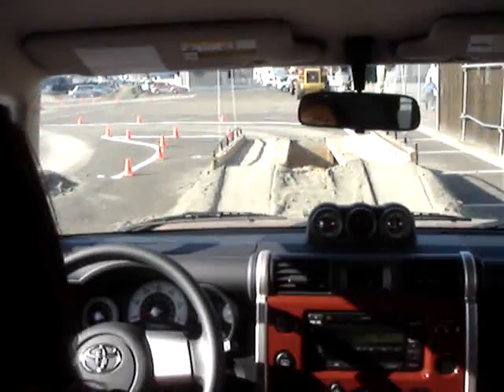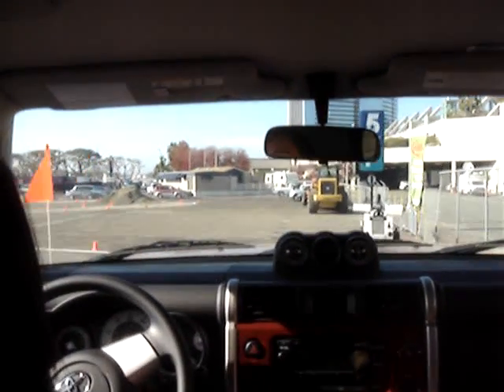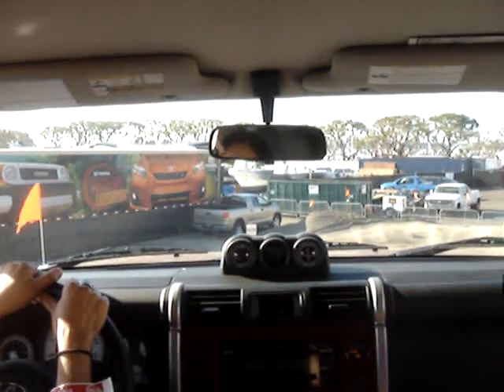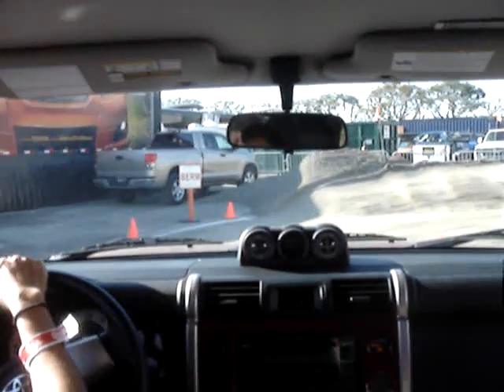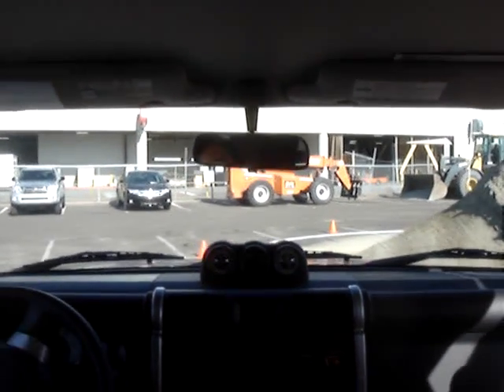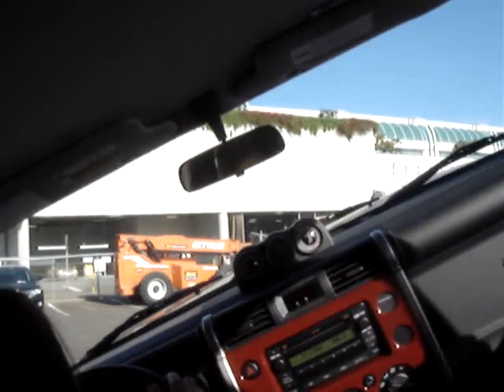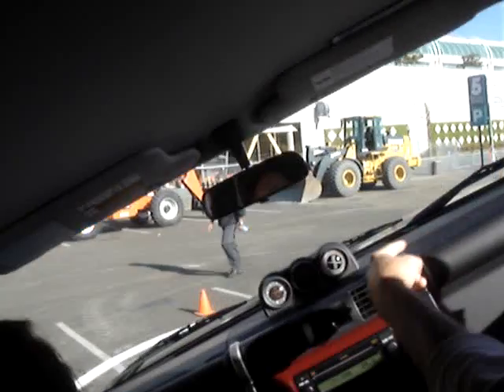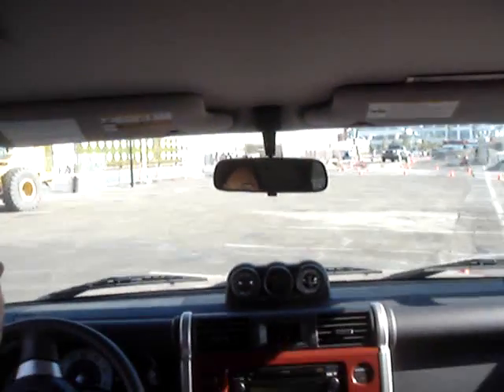Toyota FJ Cruiser Test Drive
An "off road" auto show test drive of a Toyota FJ Cruiser at the San Diego Auto Show.